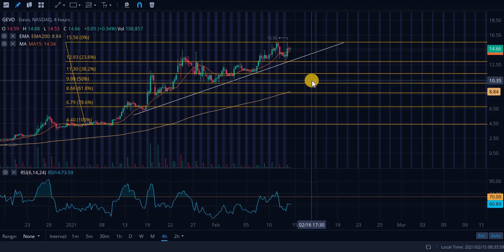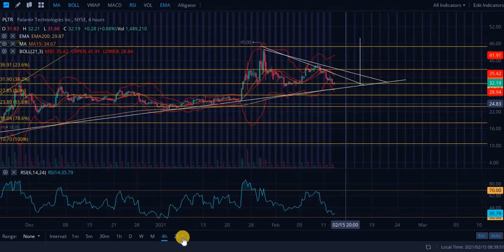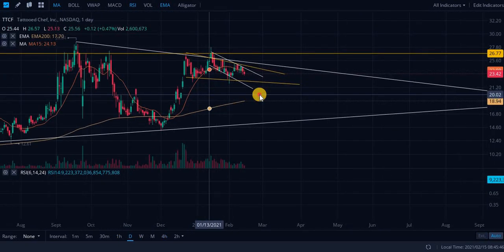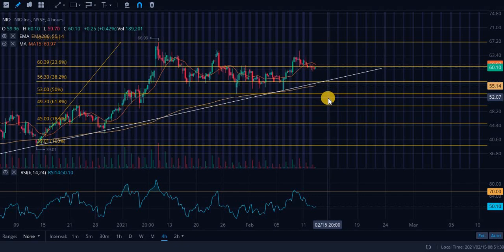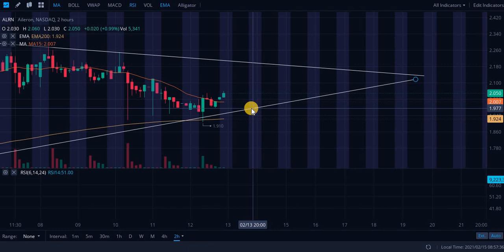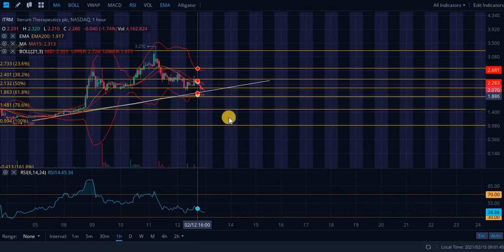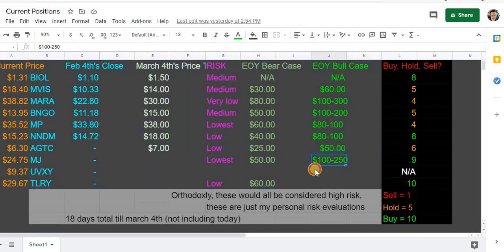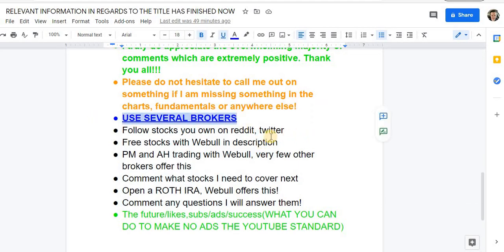GEVO, PLTR, VYNE, ABNB, TTCF, MP, NIO, NNOX, INPX, ALRN, SLRX, ITRM, VISL, HIVE, TA, Timestamps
GEVO - 0:13
PLTR - 2:18
VYNE - 6:05
ABNB - 8:50
TTCF - 11:46
MP - 14:32
NIO - 16:55
NNOX - 11:35
INPX - 20:15
ALRN - 22:05
SLRX - 24:17
ITRM - 26:11
VISL - 27:55
HIVE - 30:37
LXXGF - 33:15
Current Positions - 35:27
Helpful tips not very related to the title - 36:48
Webull free stocks when first deposit is $100 USD or more